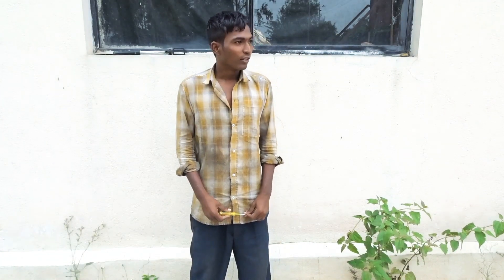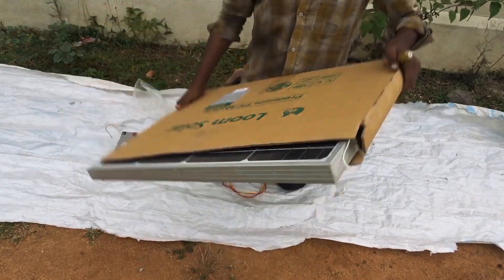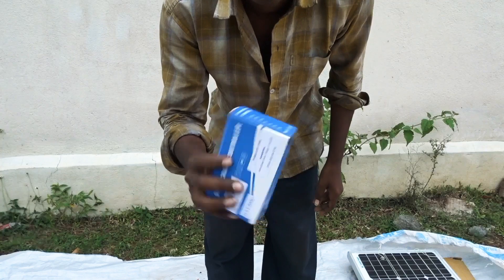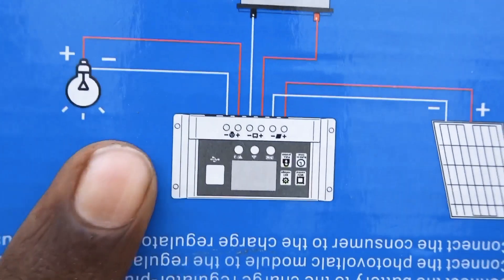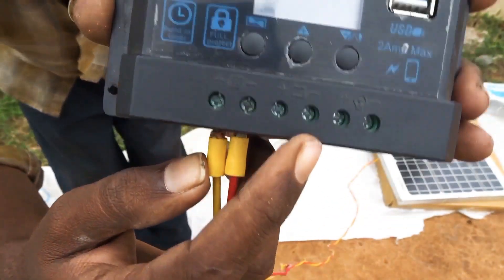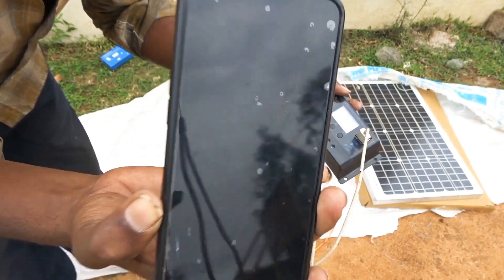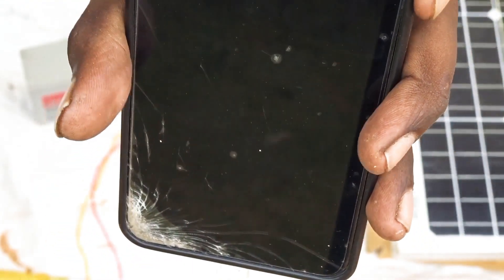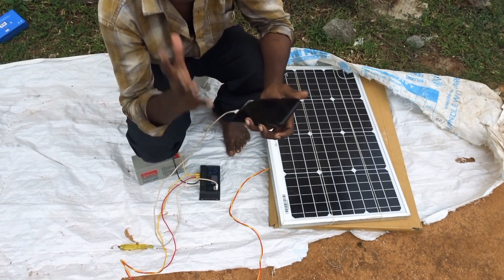50Watt Monocrystaline loom solar pannel unbox & full setup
Monocrstaline solar panel setup